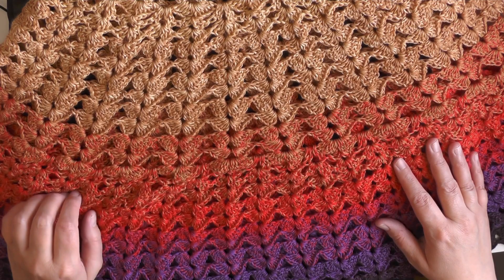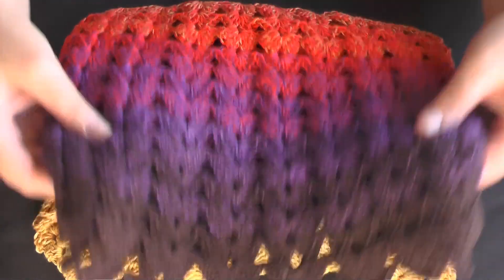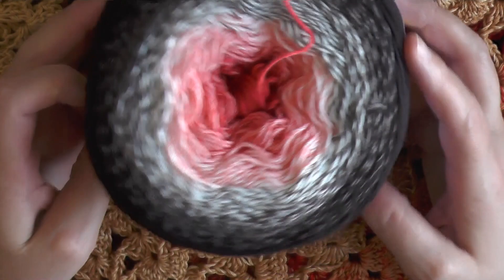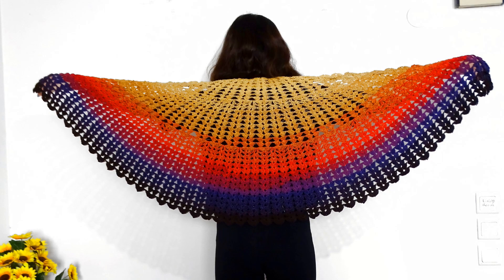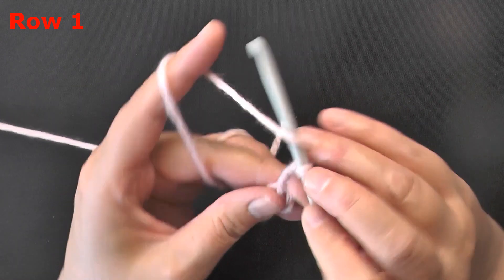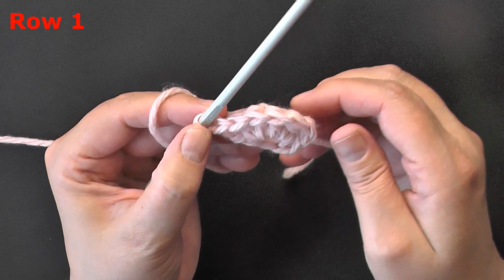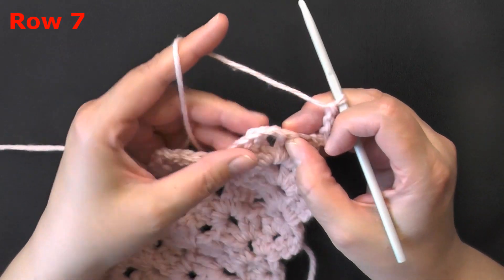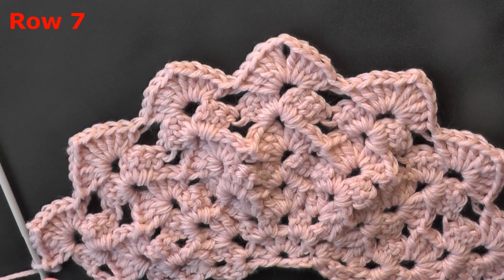Create A Versatile Crochet Shawl In Any Size 🌟 Simple Repeat Pattern - Works With Any Yarn Weight!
Crochet this shawl in any size using a Simple Repeat Pattern and the great thing about this pattern is you can Use any size yarn you want. Just stop when you reach your desired size!

The Feather Buttery Shawl is the 10th Butterfly shawl in the series. This one has the butterfly theme as it's stitch. A shawl made of butterflies! Bunches of little butterflies! The end result looks like feathers, so this is why I called this one the Feather Butterfly Shawl. For the pattern I am referring to the little butterflies as shells so not to confuse you.

My family really loves the look of this one, I didn't even have to ask what they thought of it. They just saw it and went Wow! Which is amazing for me to hear considering this is the 10th one in the series so I wanted it to be a special one.

I really hope you like this one too. It's an easy repeat just like all the Butterfly shawls. You'll have to make slight adjustments to make it keep growing correctly but the adjustments are easy to do. No markers needed on this Butterfly Shawl either. It really is that easy!

0:00 Introduction
1:10 showing the shawl
1:33 Supplies You'll Need
3:30 SIZE of shawl
3:46 To Start
4:01 Row 1
5:04 Row 2
6:59 Row 3
10:10 Row 4
11:56 Rows 5 & 6
14:52 Row 7
16:13 Row 8
18:25 Row 9
19:14 Rows 10 & 11
20:02 ROW REFERENCES
20:53 showing you the rows on the shawl
21:54 Quick run through on repeat
23:52 Be sure to LIKE this video

FREE CROCHET PATTERN:
Feather Buttery Shawl Pattern

I also made a page just for the Butterfly Shawls so you can go see all of them encase you've missed any. ALL of the Butterfly Shawls

Social Links